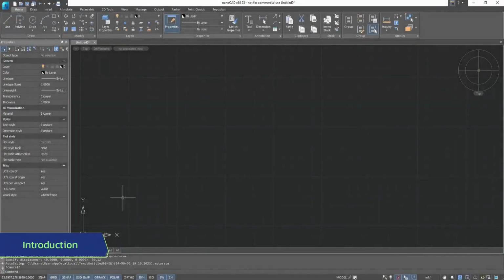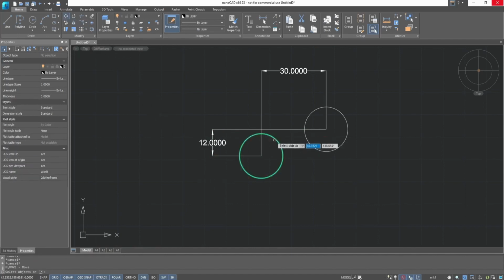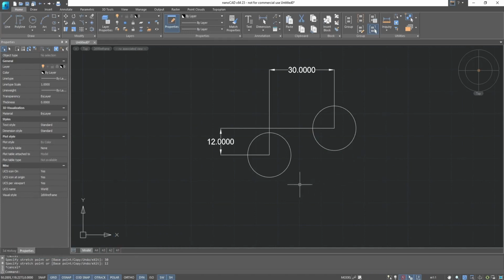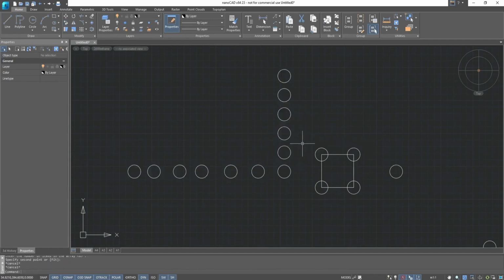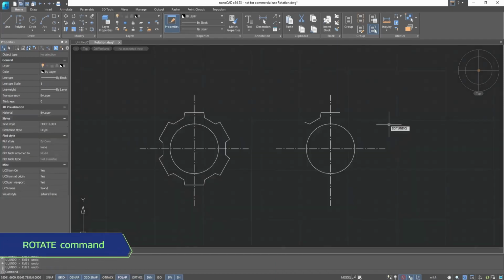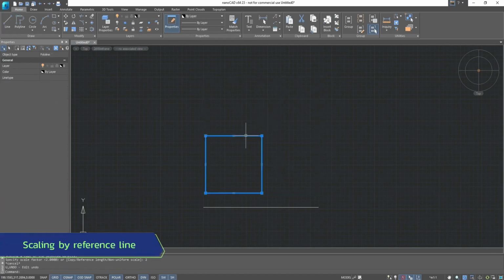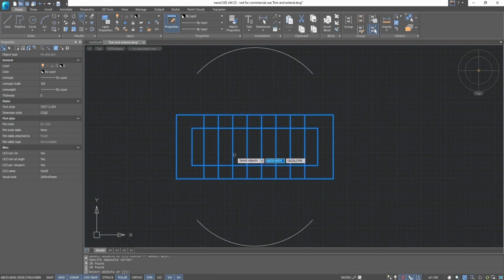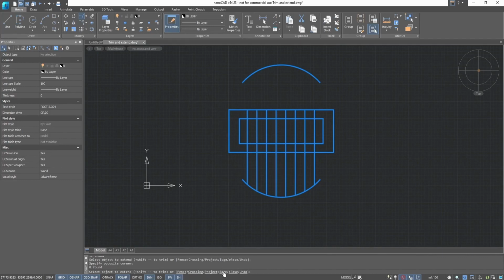05. nanoCAD Basic Tutorials - Editing Tools Part 1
In this tutorial, we're going to explore the editing features available in nanoCAD. The insights gained from this lesson will enable you to modify your drawings more swiftly and precisely.

00:08 – Introduction
00:21 – Location of EDITING TOOLS
00:48 – MOVE command
01:52 – Moving by distance
02:31 – Moving by coordinates
03:12 – Moving by a base point on any element
03:55 – MoveCopy command
04:30 – Copying on a specific distance
05:10 – Copying by X and Y coordinates
05:47 – Copying by a base point on any element
06:06 – Copying by array option
07:56 – Copying by fit option
08:27 – MIRROR OBJECTS command
10:27 – ROTATE command
12:10 – SCALE command
12:33 – Scaling by copy option
13:11 – Scaling by reference line
13:36 – Scaling by different scales along the X and Y axes
14:16 – STRETCH command
15:04 – TRIM and EXTEND commands
15:22 – TRIM command
15:43 – Trimming by fence option
16:02 – Trimming by crossing option
16:06 – Trimming by edge option
16:49 – EXTEND command